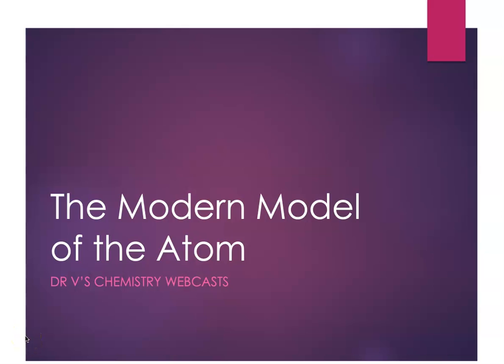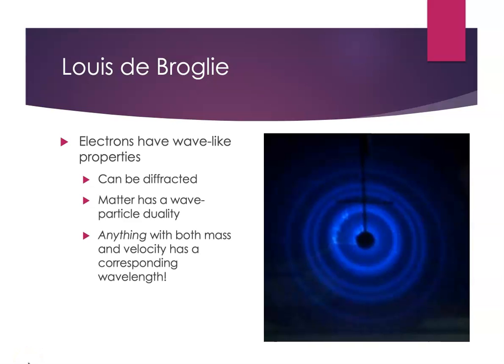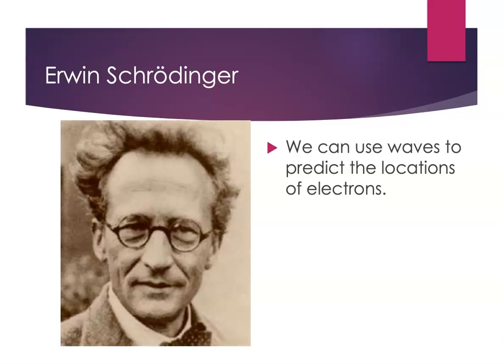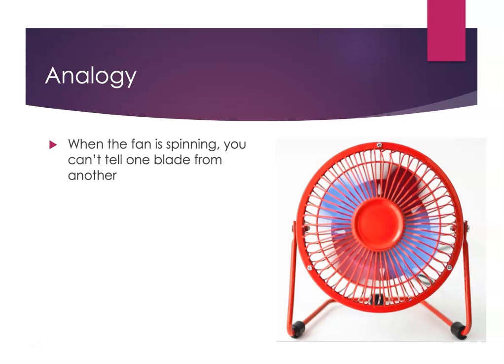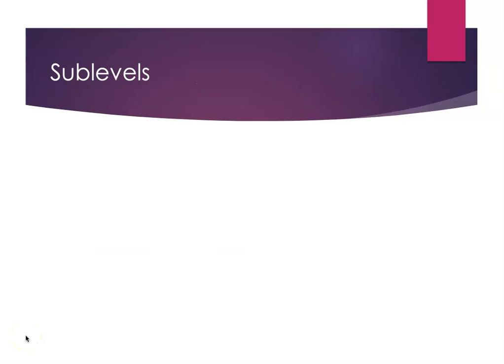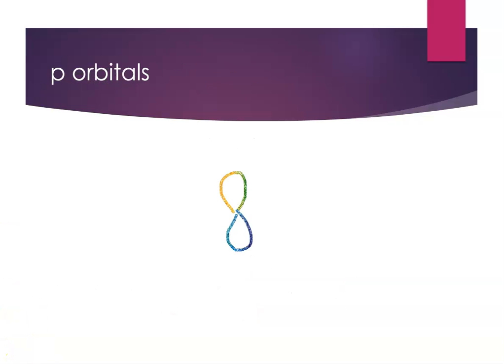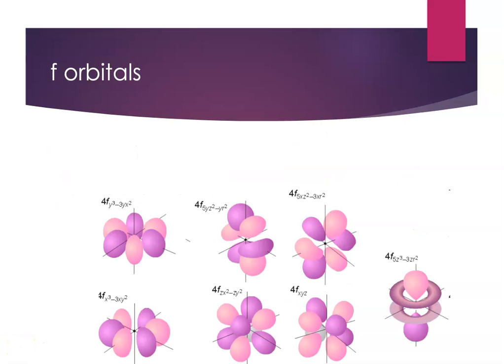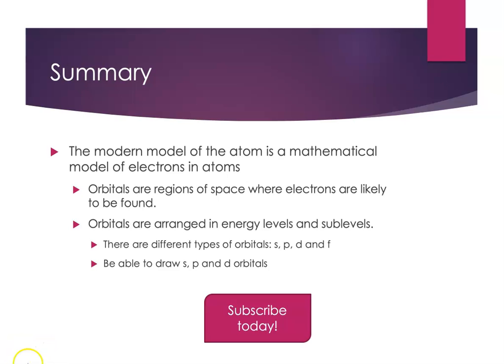Modern Model of the Atom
Dr V describes the quantum mechanical model of the atom and its key feature:  orbitals!